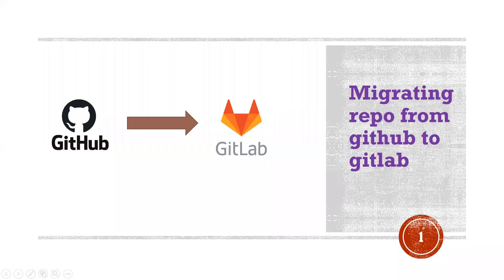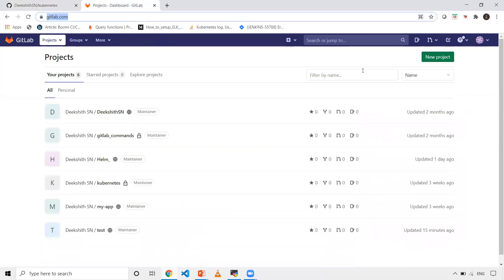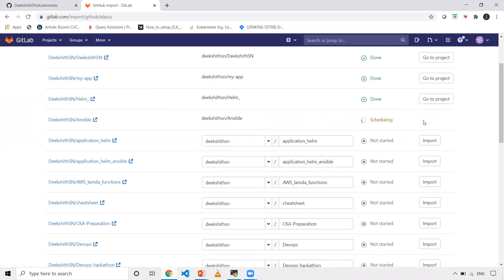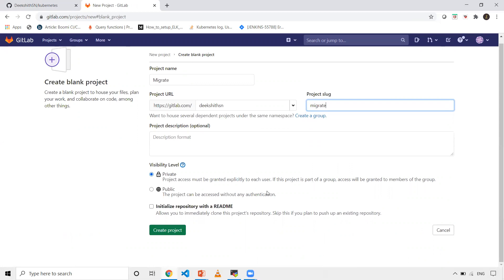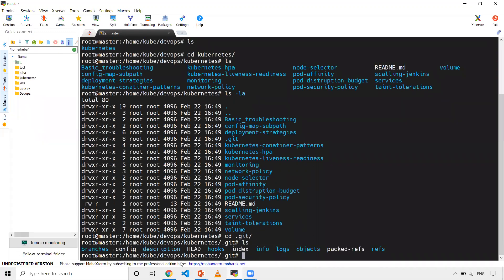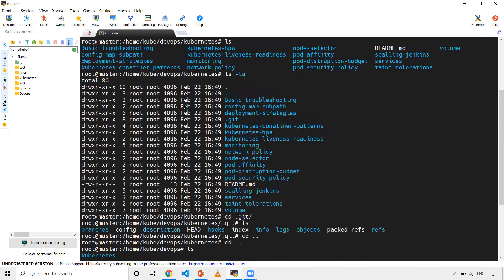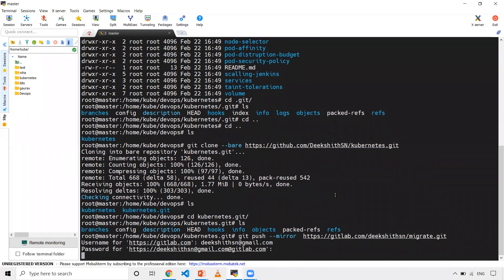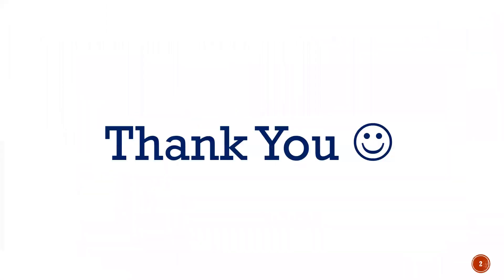How to migrate a repository from github to gitlab?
This video gives brief idea about how to migrate a repository from github to gitlab